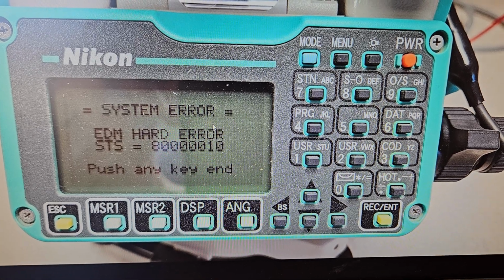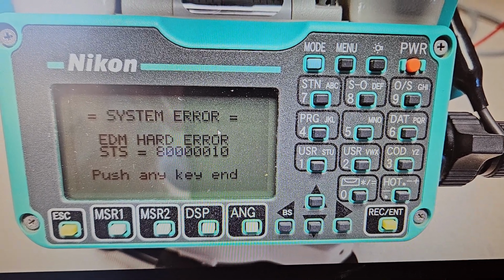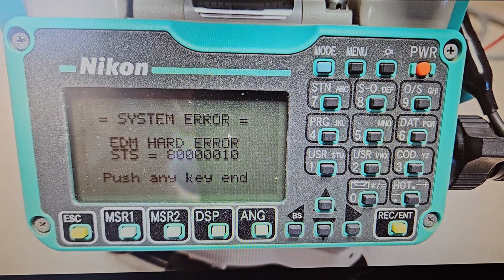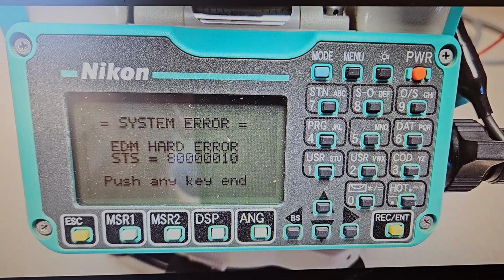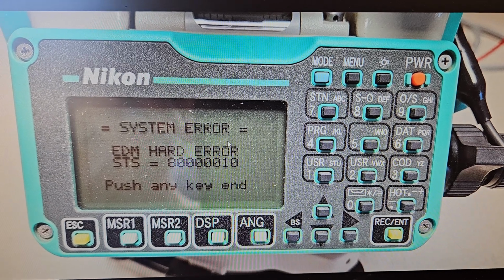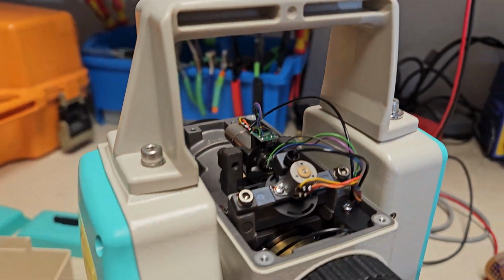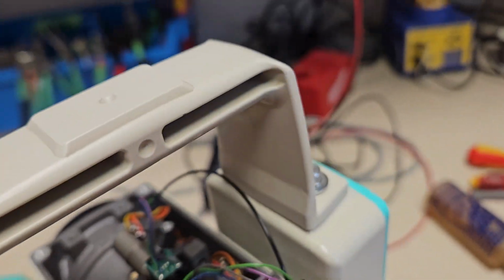Repair Nikon DTM-332 Total Station EDM Hard Error STS = 80000010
Shows how to repair the EDM Hard Error STS = 80000010. Add oil to the motors, turn to clean contacts, and remove and reinsert the white wire connectors.
DTM-332
DTM-352
DTM-362

Another thing you can try, not shown in the video, is on the side opposite the motors. Carefully remove the white wire harnesses and re-insert them. The simple act of removing and re-inserting will help clean the connections.